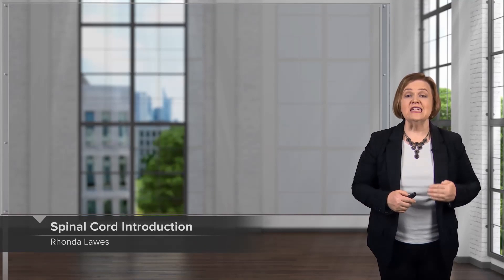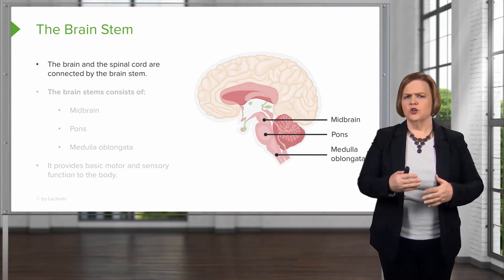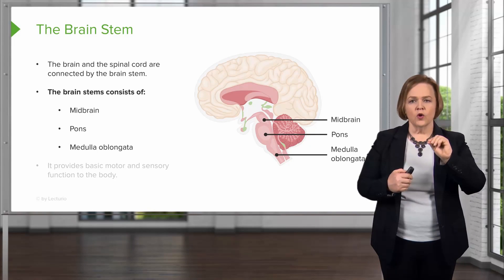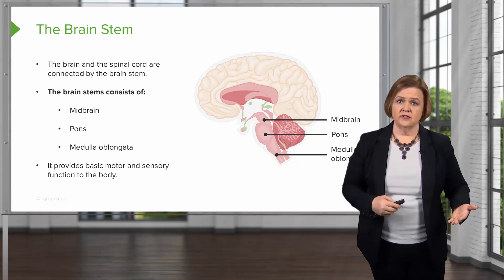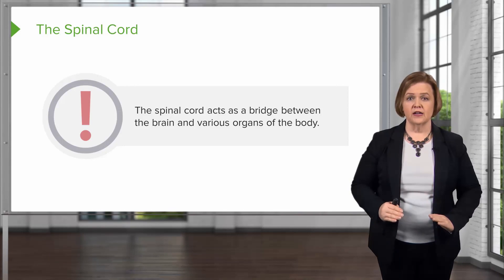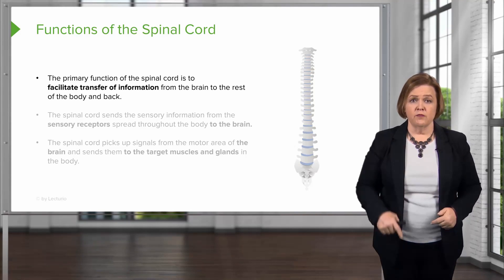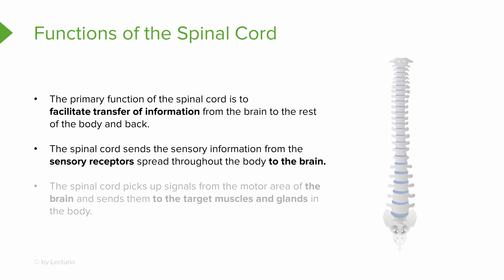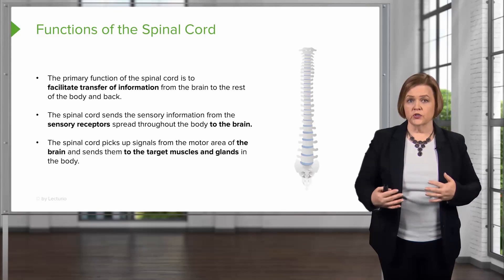Brain Stem and Spinal Cord – Med-Surg Nursing | Lecturio Nursing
In this video “Brain Stem and Spinal Cord” you will learn about:
► the location, function, and parts of the brainstem
► the functions of the spinal cord

This video is part of the Lecturio course “Med-Surg Nursing: Neurological Disorders (Spinal Cord Injuries and Syndromes)” ► WATCH the complete course

► LECTURIO is your smart tutor for nursing school: Learn the toughest NCLEX® topics with high-yield video lectures, integrated quiz questions, and more. Register now to study anytime and anywhere you want

► READ TEXTBOOK ARTICLES related to this video: Brain Stem: Medial and Lateral Medullary Syndrome